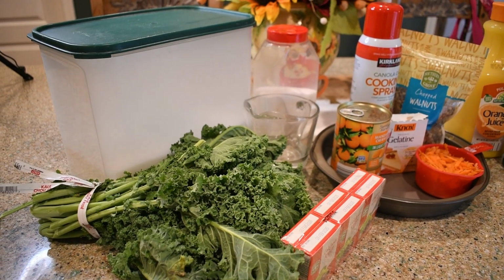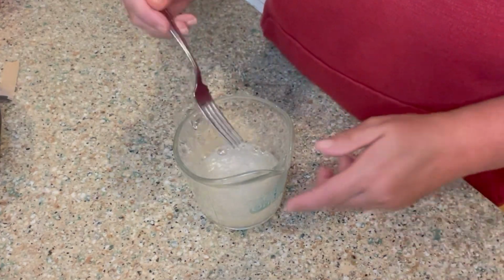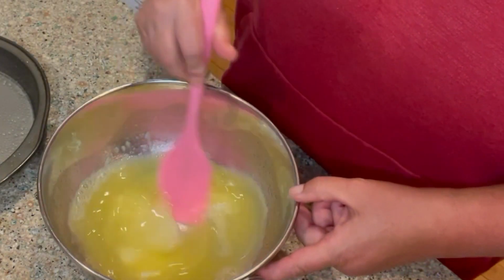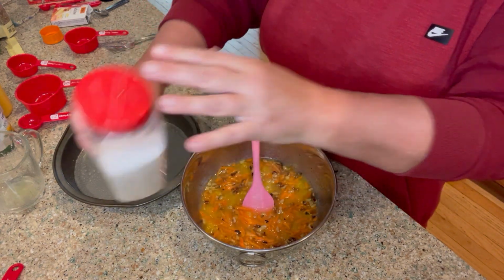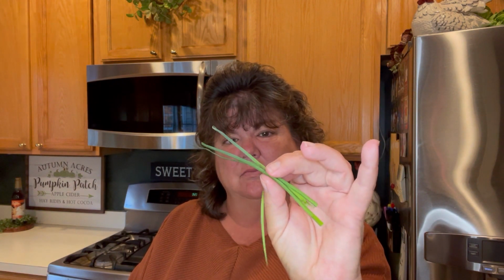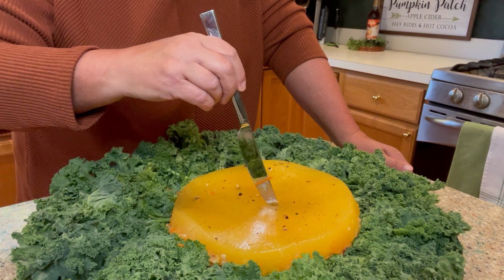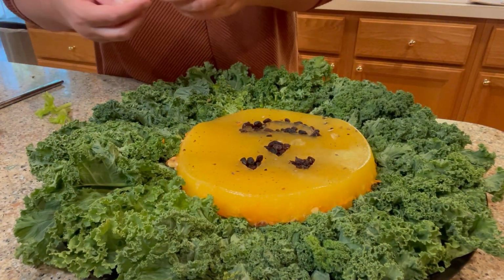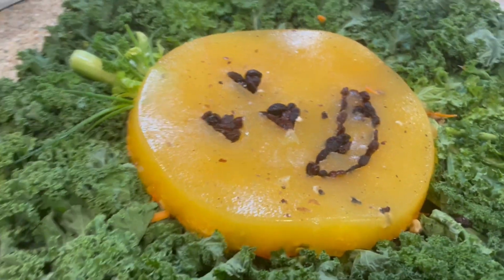1940's - 50's Vintage Halloween Recipe: Jello Salad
Dive into the past with this delightful vintage Jello salad recipe! Watch as I combine fresh carrots, juicy oranges, and crunchy walnuts with a wobbly, colorful gelatin base. The sweet and savory flavors of this classic dish create a unique culinary experience that's both nostalgic and delicious. Perfect for potlucks and holiday gatherings, this Carrot, Orange, and Walnut Jello Salad is a true blast from the past that will surprise your taste buds. Give it a try and savor the flavors of yesteryear! 🥕🍊🥗
Music